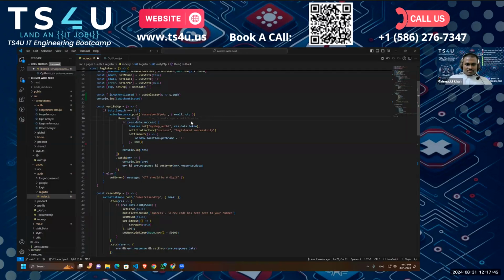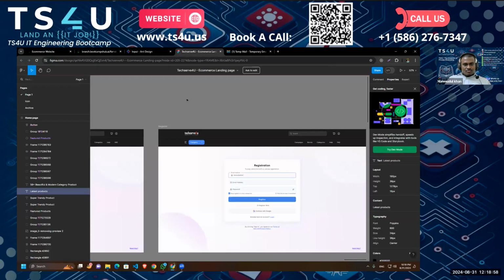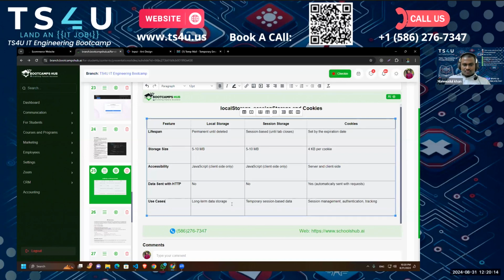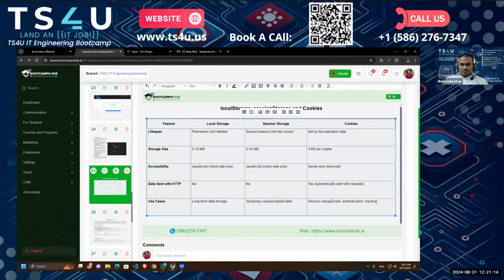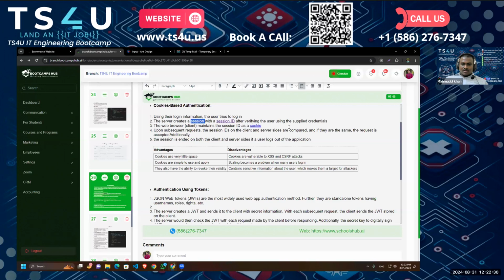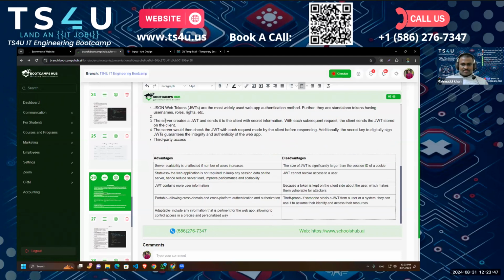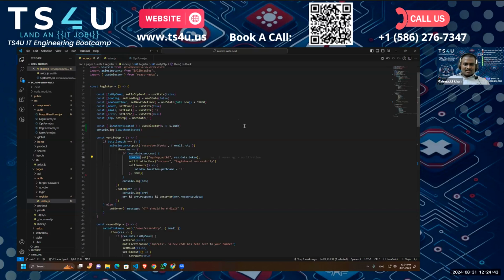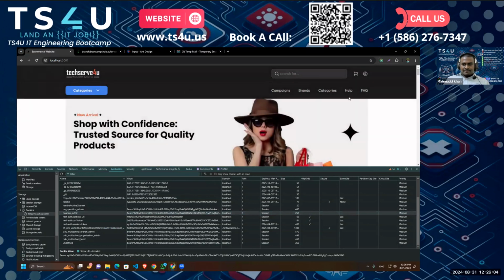The ULTIMATE Guide to Browser Storage, Authentication, and Authorization in 2024!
1. Discuss the importance of setting up tokens and using cookies for user authentication in web development.
2. It explains that authentication tokens are necessary to verify users and store them securely for future use.
3. The video compares the different types of browser storage available, including local storage, session storage, and cookies, highlighting their differences in lifespan, storage size, accessibility, and data transmission.
4. It emphasizes the use of cookies for session management, authentication, and tracking in web applications.
5. API authentication is explained as the process of verifying the identity of a user or application requesting access to an API, involving both authentication and authorization.
6. The advantages and disadvantages of using cookies for authentication are discussed, including their vulnerability to attacks and storage of sensitive information.
7. JWT tokens are introduced as a widely used authentication method, providing standalone tokens with encrypted user information.
8. The process of setting up and sending JWT tokens in cookies for authentication in web applications is explained.
9. A demonstration of accessing and managing cookies in a browser's developer console is provided to show how authentication tokens are stored and utilized.
10. The video concludes by highlighting the benefits of using authentication tokens for secure user authentication and access to additional features on web pages.

Welcome to "The ULTIMATE Guide to Browser Storage, Authentication, and Authorization in 2024!" In this comprehensive video, we delve deep into the essential concepts of browser storage, and how it plays a crucial role in web development today.

We will explore various types of browser storage, including Local Storage, Session Storage, and IndexedDB, and discuss their advantages and best use cases. Understanding these storage options is key for optimizing user experience and performance in modern web applications.

Additionally, we will cover the critical topics of authentication and authorization, demystifying the differences between the two while providing you with practical implementations and security best practices.

As we look to the future in 2024, we will also discuss emerging trends in browser security, privacy measures, and how to effectively manage user sessions in a rapidly evolving digital landscape.

Whether you're a beginner or an experienced developer, this guide will equip you with the knowledge you need to enhance your web projects with robust storage solutions and secure user authentication and authorization methods.

Let's get started on mastering browser storage, authentication, and authorization today!

Our Office address:
30500 Van Dyke, Ste- 201